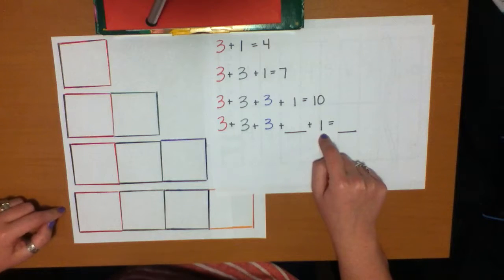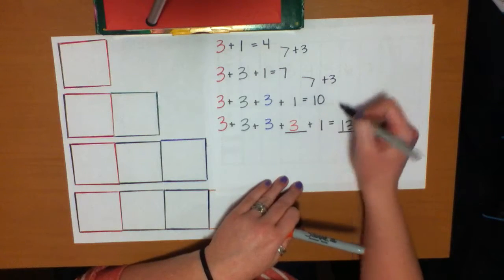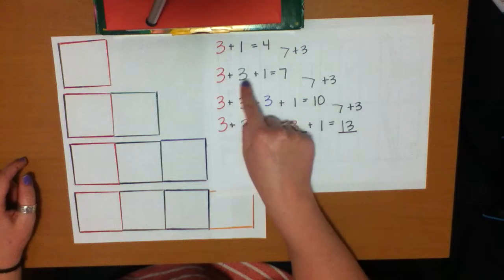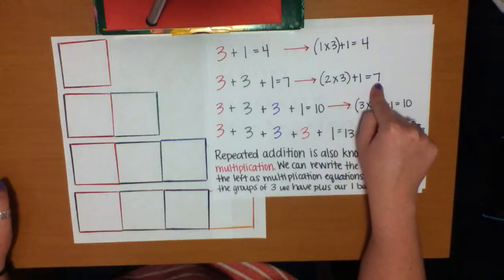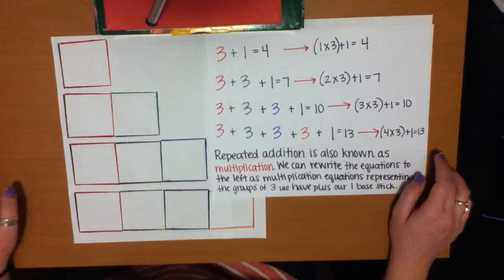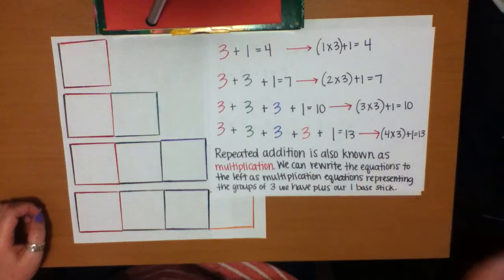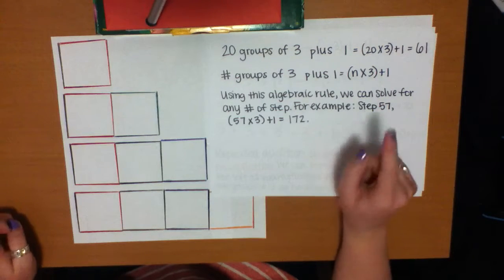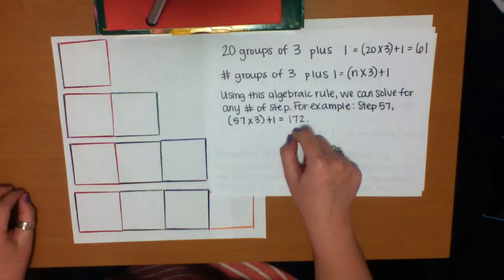Module 2: Number Patterns and Algebraic Rules